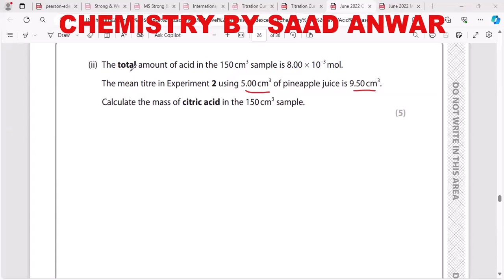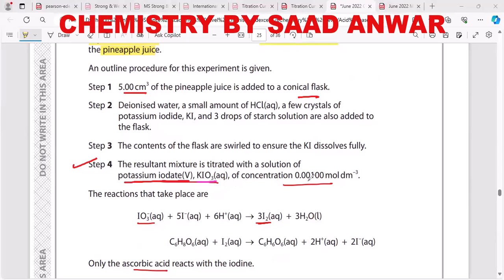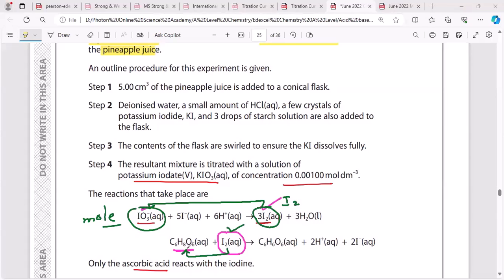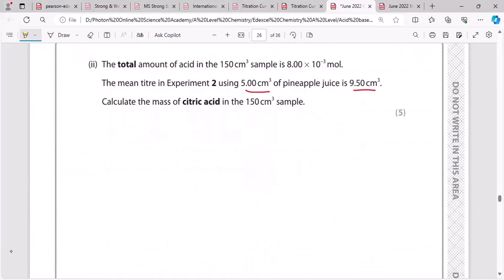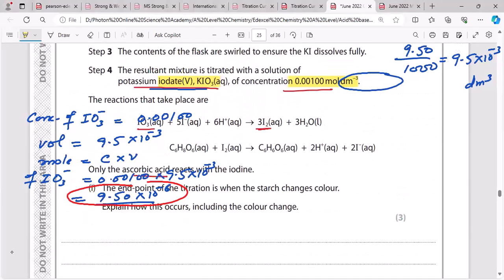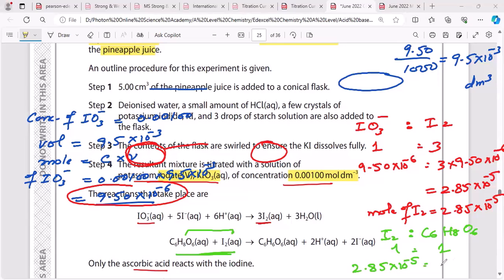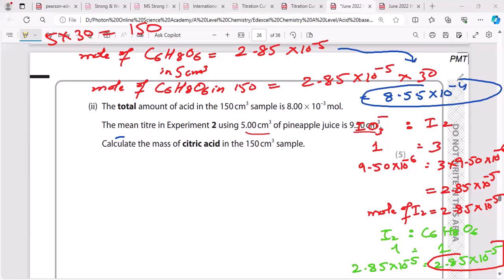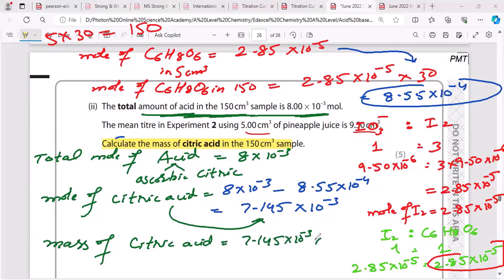The total amount of acid in the 150cm3 sample is 8.00×10–3mol.Calculate the mass of citric acid|Saad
Q 9 B(ii) (ii) The total amount of acid in the 150cm3
 sample is 8.00×10–3mol.The mean titre in Experiment 2 using 5.00cm3
 of pineapple juice is 9.50cm3
Calculate the mass of citric acid in the 150cm3 sample.